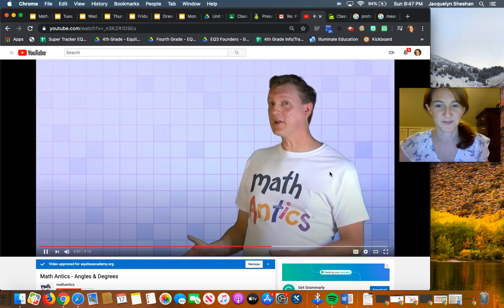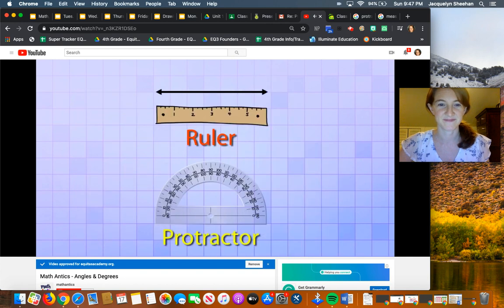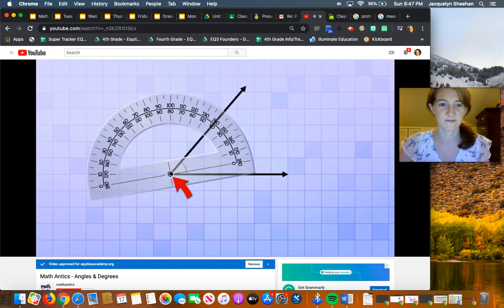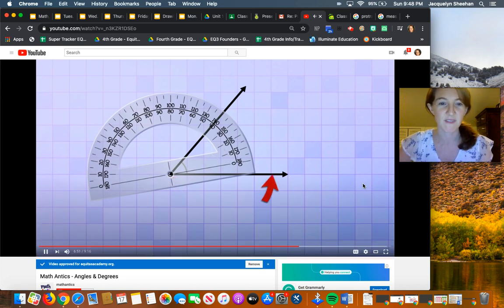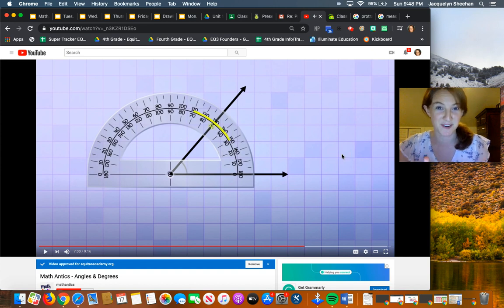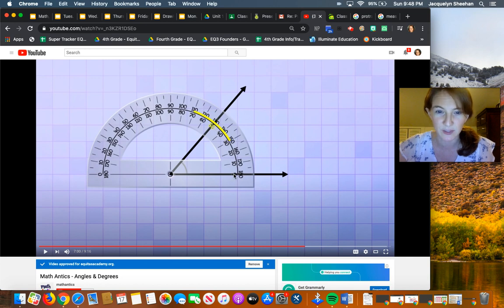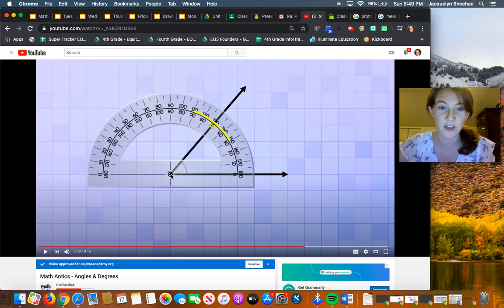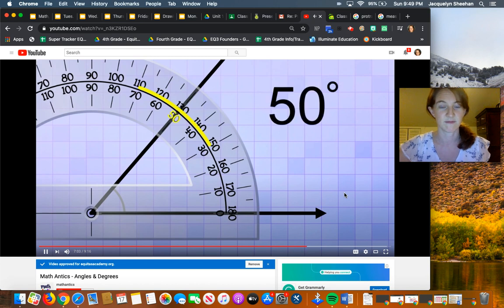How to use a Protractor to Measure Angles